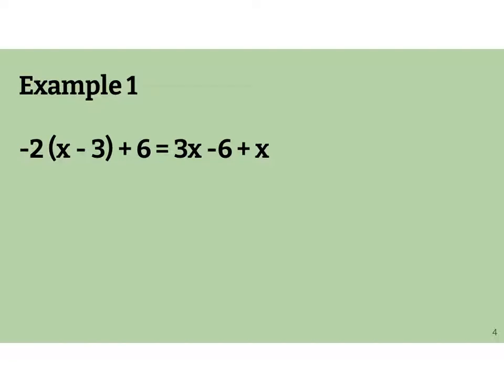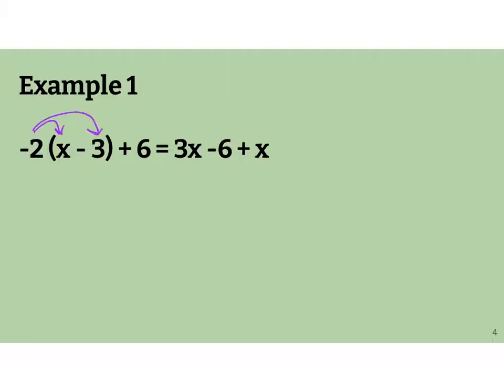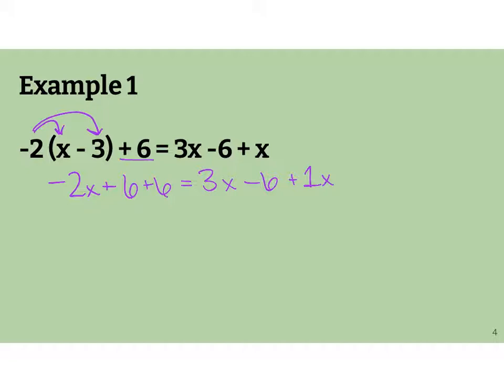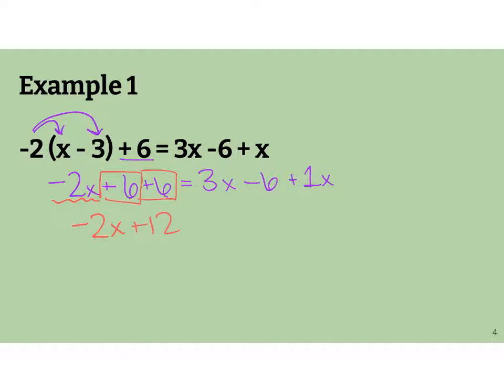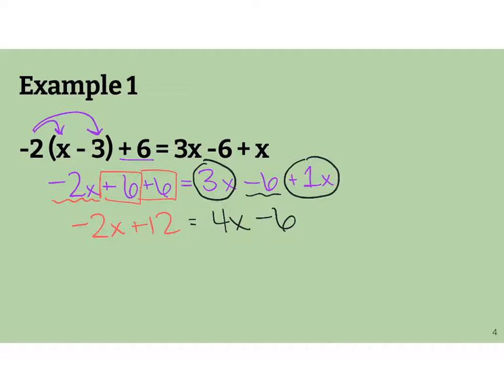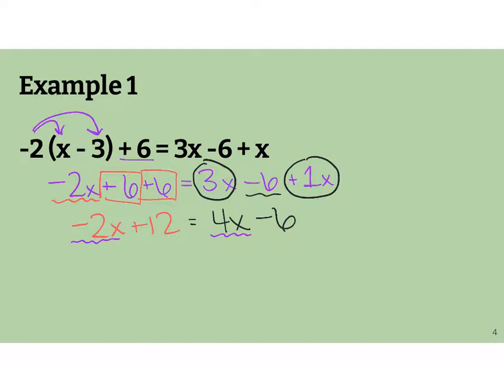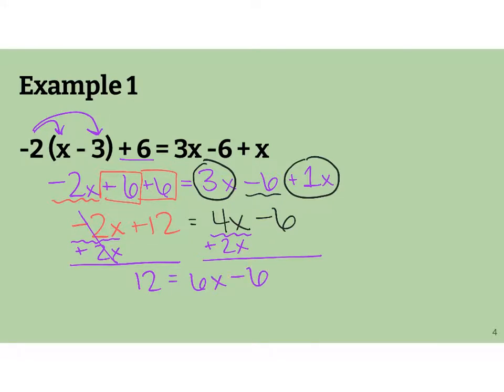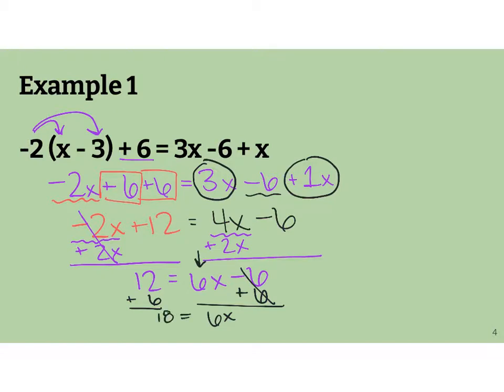5 Steps Example